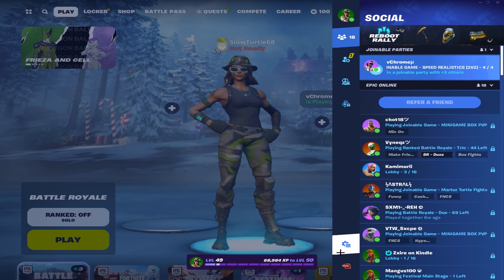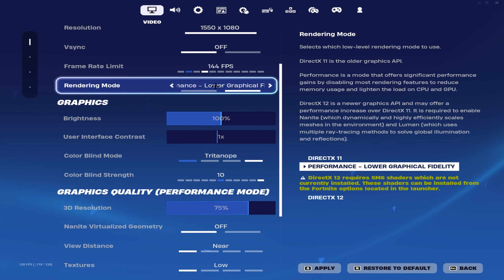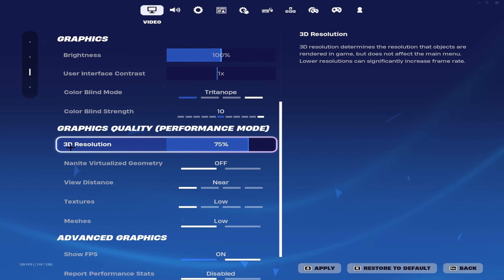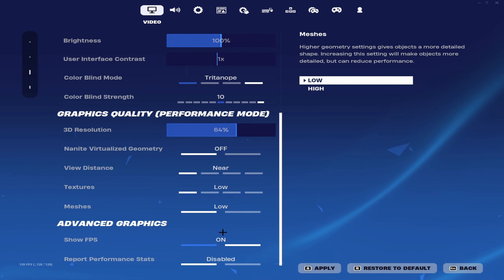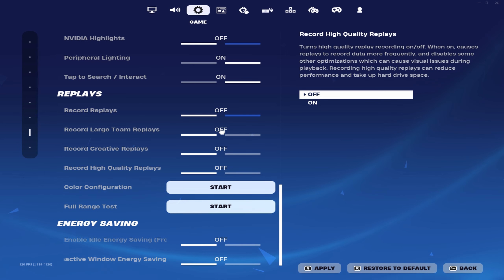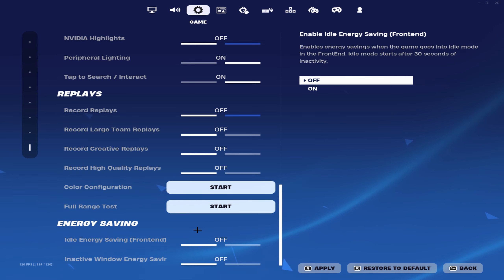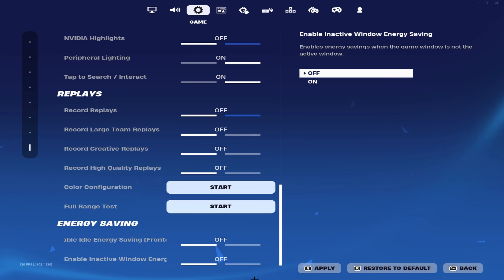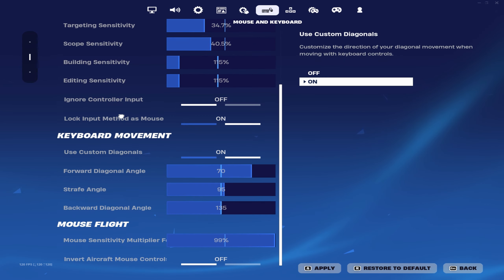The Best Fortnite Chapter 5 Settings For Low End PCs! (MAX FPS, 0 DELAY)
► *NEW* Best Fortnite Chapter 5 Settings For Low End PCs! (MAX FPS, 0 DELAY & Low END PCs)

MY PC SPECS:
► i5-2500
► GTX 1050
► 16GB RAM

My Gear:
► Logitech G PRO Wireless
► SK61 Mechanical Keyboard
► FiFine A6T Microphone
► MSI Optix G24C4 Full HD 144hz 24" Curved LED Gaming Monitor